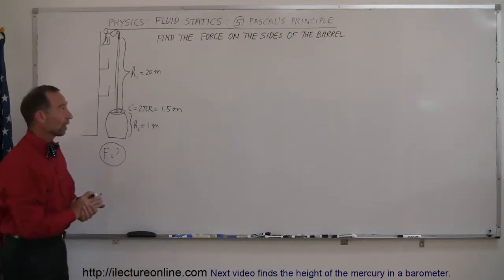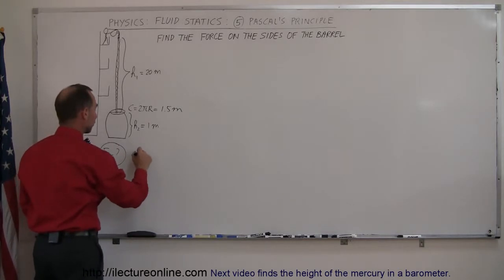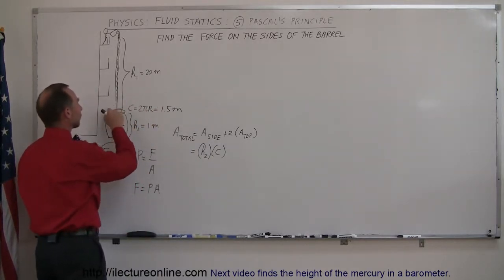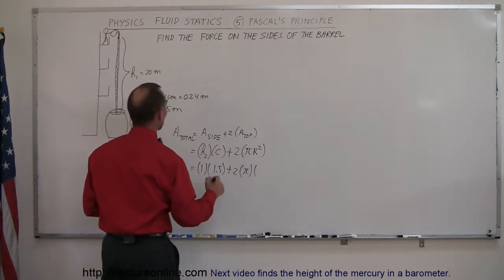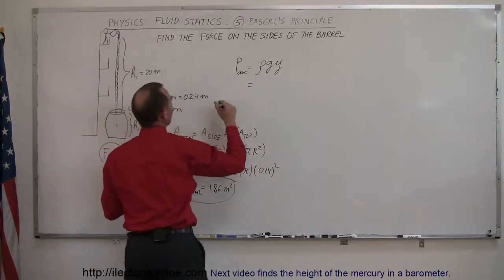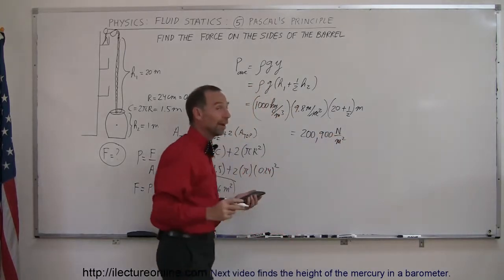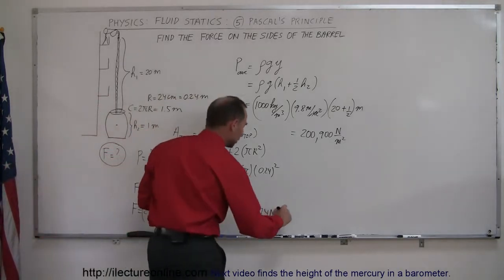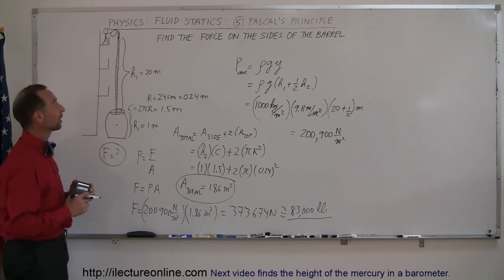Physics Fluid Statics 5 of 10T Pascal's Principle Force on Barrel